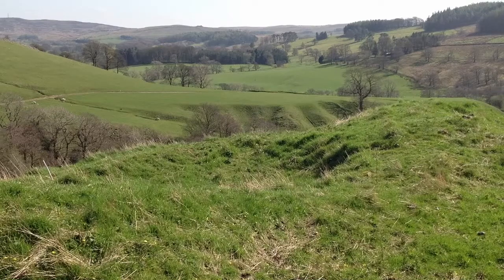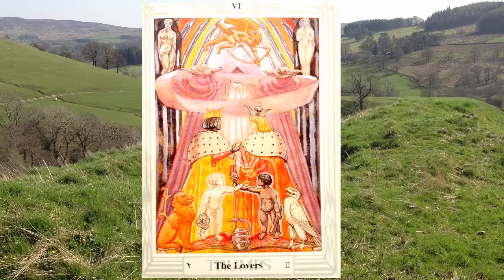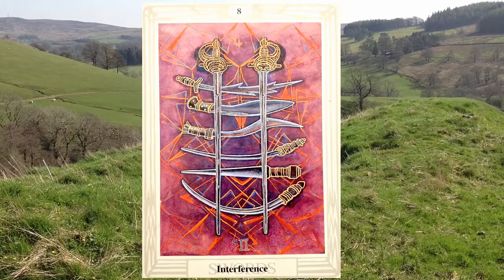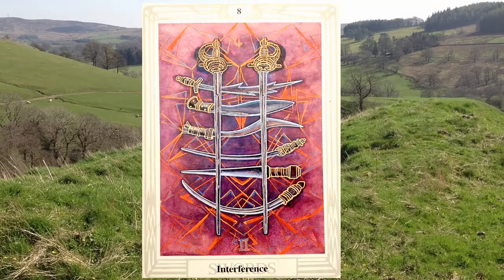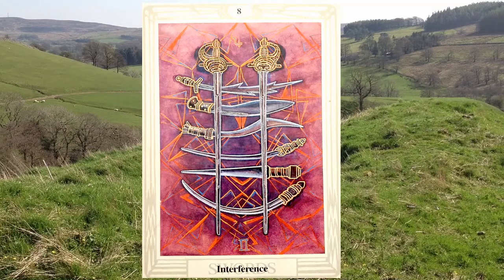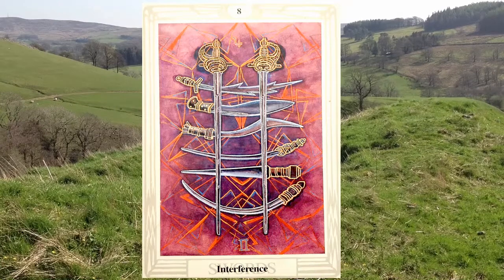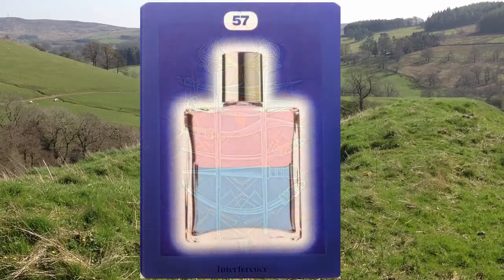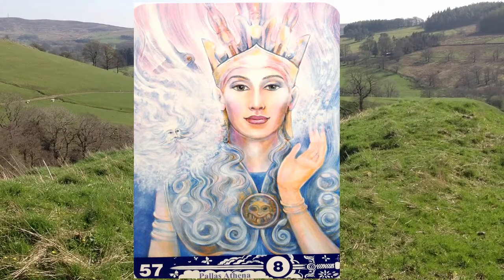Tarot Wheel of the Year: 7 Interference (21st-30th May 2014)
The final part of May sees a new path emerging; the path of the Lovers; and here we find Interference.  Interference can be see as 'Meddling' - which can have both fortunate or unfortunate outcomes, but the word is also about 'Sorting things out' and even 'Putting Your Foot Down' and 'Putting a Stop to Things'.